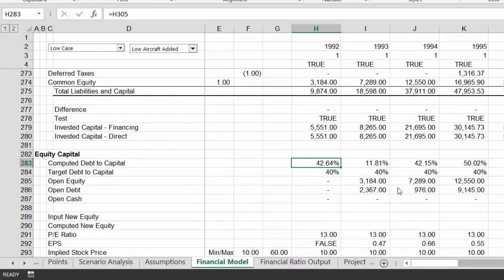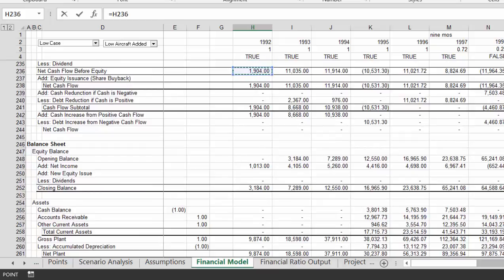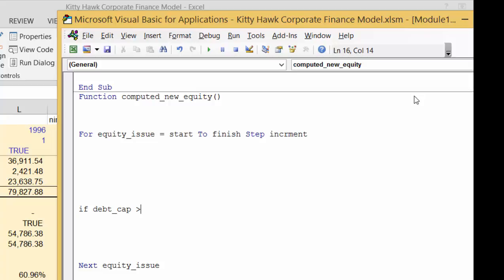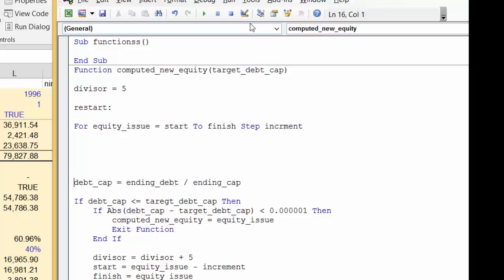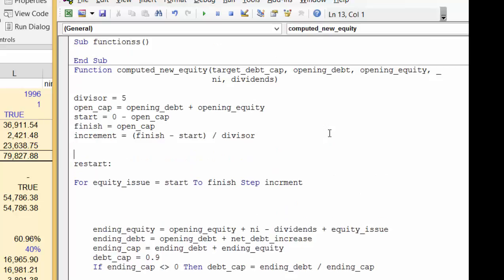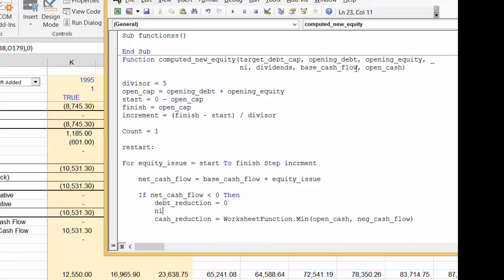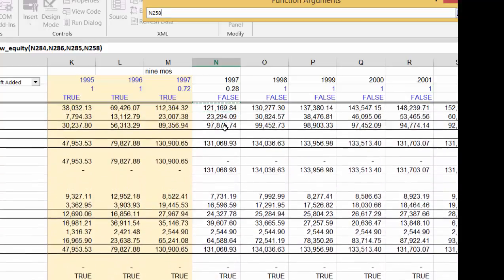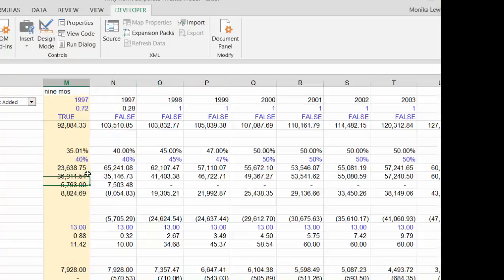Function for Target Capital Structure in Corporate Model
Demonstrates how to write dynamic goal seek function to compute target debt to capital ratio so you can enter a capital structure input and compute new equity issues.